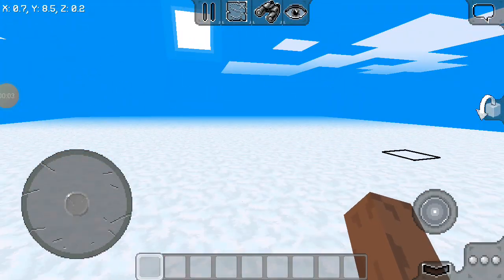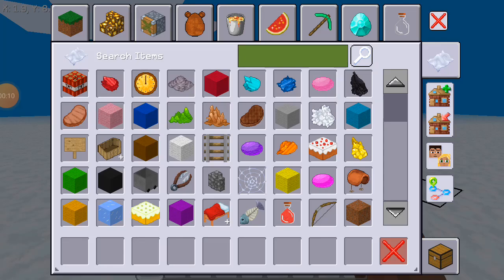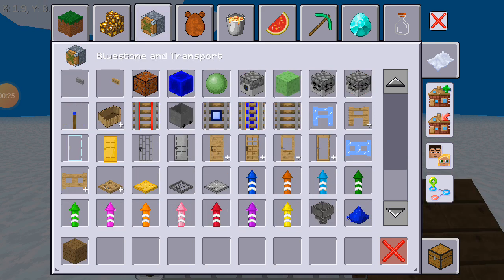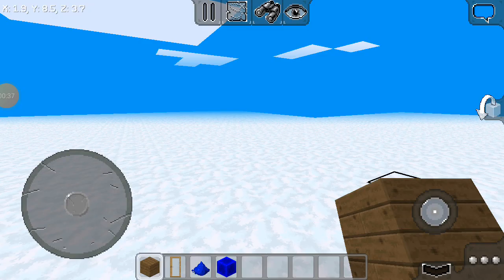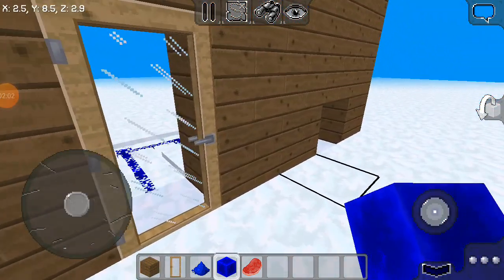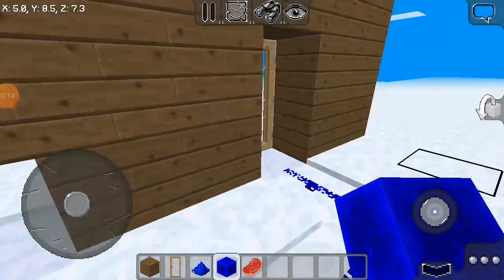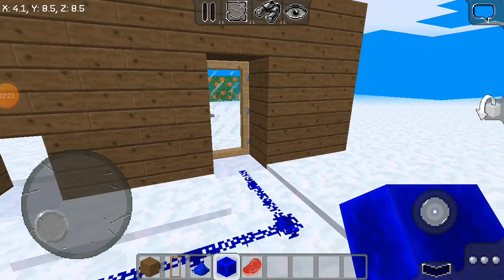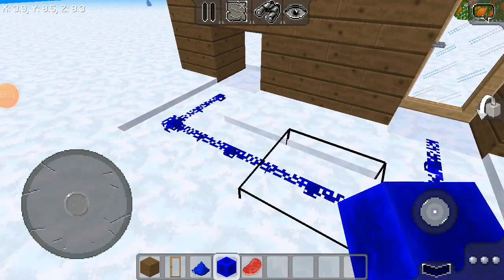how to blult a door whith blue stone